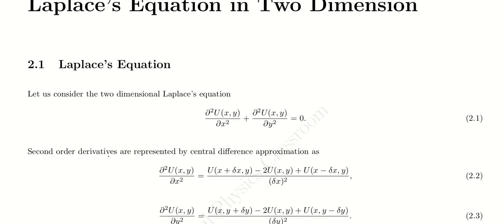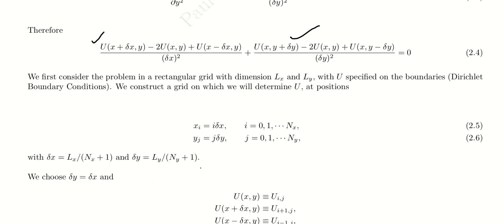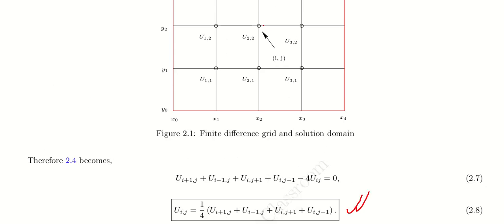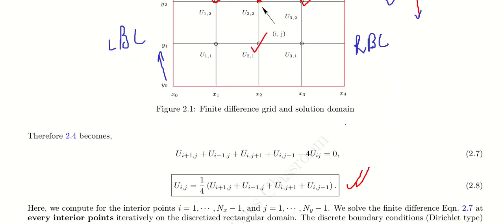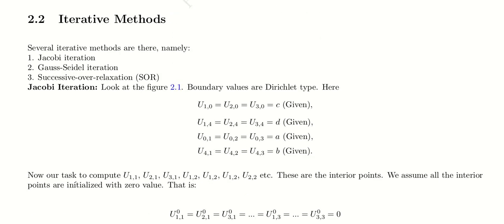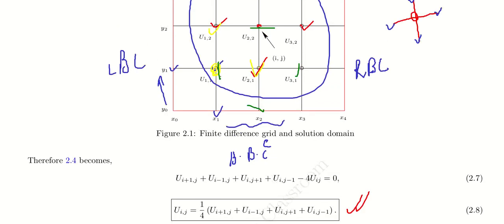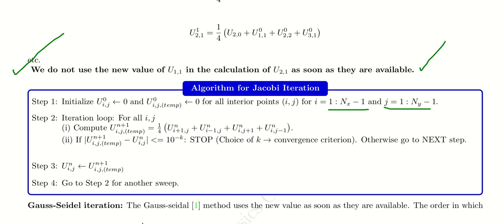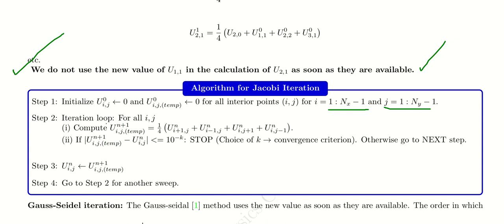Two Dimensional Laplace's Equation: Numerical Approach (Jacobi Method)